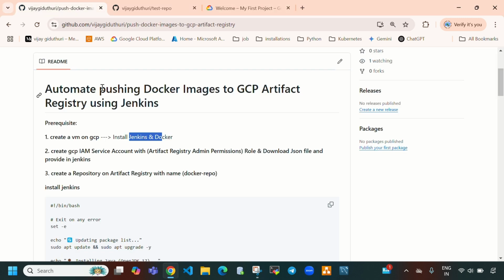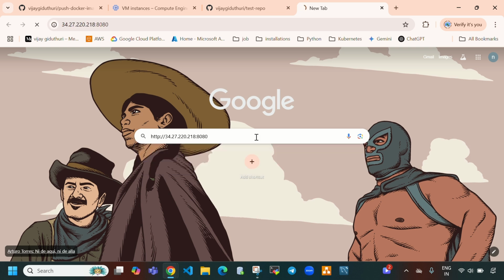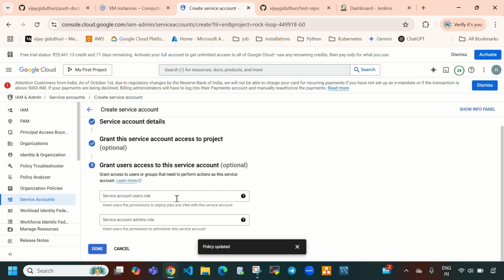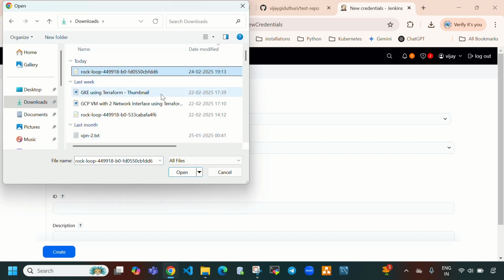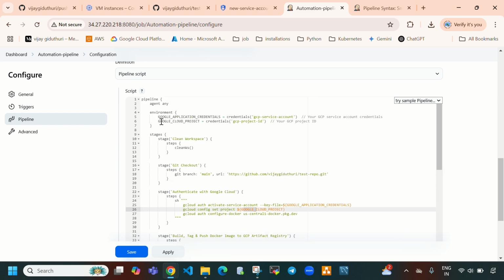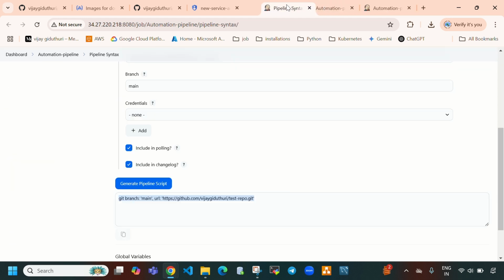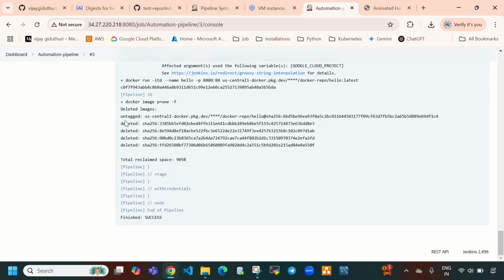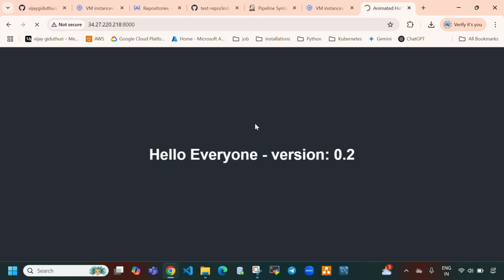Automate Building & Pushing Docker Images to a GCP Private Artifact Registry using Jenkins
🚀 𝐀𝐮𝐭𝐨𝐦𝐚𝐭𝐞 𝐁𝐮𝐢𝐥𝐝𝐢𝐧𝐠 & 𝐏𝐮𝐬𝐡𝐢𝐧𝐠 𝐃𝐨𝐜𝐤𝐞𝐫 𝐈𝐦𝐚𝐠𝐞𝐬 𝐭𝐨 𝐆𝐂𝐏 𝐀𝐫𝐭𝐢𝐟𝐚𝐜𝐭 𝐑𝐞𝐠𝐢𝐬𝐭𝐫𝐲 𝐮𝐬𝐢𝐧𝐠 𝐉𝐞𝐧𝐤𝐢𝐧𝐬🚀

In this video, I’ll show you how to 𝐚𝐮𝐭𝐨𝐦𝐚𝐭𝐞 𝐭𝐡𝐞 𝐩𝐫𝐨𝐜𝐞𝐬𝐬 𝐨𝐟 𝐛𝐮𝐢𝐥𝐝𝐢𝐧𝐠 𝐚𝐧𝐝 𝐩𝐮𝐬𝐡𝐢𝐧𝐠 𝐃𝐨𝐜𝐤𝐞𝐫 𝐢𝐦𝐚𝐠𝐞𝐬 𝐭𝐨 𝐚 𝐆𝐂𝐏 𝐏𝐫𝐢𝐯𝐚𝐭𝐞 𝐀𝐫𝐭𝐢𝐟𝐚𝐜𝐭 𝐑𝐞𝐠𝐢𝐬𝐭𝐫𝐲  using 𝐉𝐞𝐧𝐤𝐢𝐧𝐬. This tutorial covers everything from setting up 𝐉𝐞𝐧𝐤𝐢𝐧𝐬 𝐨𝐧 𝐚 𝐆𝐂𝐏 𝐕𝐌 to configuring credentials, creating a Jenkins pipeline, and automating Docker image deployment.

🔹 𝐒𝐭𝐞𝐩𝐬 𝐂𝐨𝐯𝐞𝐫𝐞𝐝 𝐢𝐧 𝐭𝐡𝐢𝐬 𝐕𝐢𝐝𝐞𝐨:
1️⃣ Set up a 𝐆𝐂𝐏 𝐕𝐢𝐫𝐭𝐮𝐚𝐥 𝐌𝐚𝐜𝐡𝐢𝐧𝐞 and install 𝐉𝐞𝐧𝐤𝐢𝐧𝐬 & 𝐃𝐨𝐜𝐤𝐞𝐫
2️⃣ Create a 𝐆𝐂𝐏 𝐈𝐀𝐌 𝐒𝐞𝐫𝐯𝐢𝐜𝐞 𝐀𝐜𝐜𝐨𝐮𝐧𝐭 and generate credentials
3️⃣ Configure 𝐉𝐞𝐧𝐤𝐢𝐧𝐬 𝐜𝐫𝐞𝐝𝐞𝐧𝐭𝐢𝐚𝐥𝐬 for GCP authentication
4️⃣ Manually create a 𝐆𝐂𝐏 𝐀𝐫𝐭𝐢𝐟𝐚𝐜𝐭 𝐑𝐞𝐠𝐢𝐬𝐭𝐫𝐲
5️⃣ Write a 𝐉𝐞𝐧𝐤𝐢𝐧𝐬 𝐏𝐢𝐩𝐞𝐥𝐢𝐧𝐞 𝐒𝐜𝐫𝐢𝐩𝐭 to automate Docker image build & push

By the end of this tutorial, you'll have a fully automated 𝐂𝐈/𝐂𝐃 𝐩𝐢𝐩𝐞𝐥𝐢𝐧𝐞 for your Docker images using 𝐉𝐞𝐧𝐤𝐢𝐧𝐬 & 𝐆𝐂𝐏! 🌟

📌 𝐑𝐞𝐥𝐚𝐭𝐞𝐝 𝐁𝐥𝐨𝐠 𝐏𝐨𝐬𝐭:

💬 𝐆𝐨𝐭 𝐪𝐮𝐞𝐬𝐭𝐢𝐨𝐧𝐬 𝐨𝐫 𝐬𝐮𝐠𝐠𝐞𝐬𝐭𝐢𝐨𝐧𝐬? Drop them in the comments! 🚀